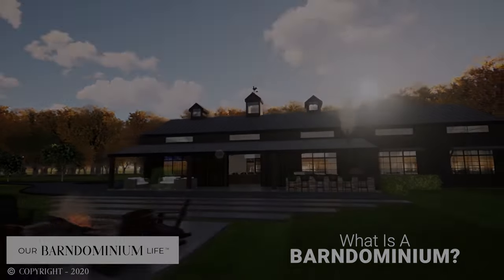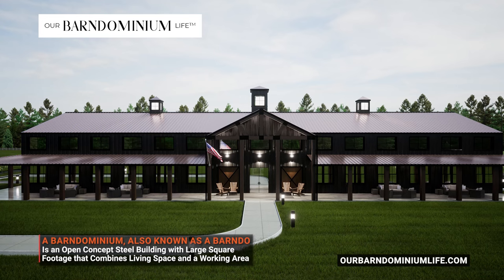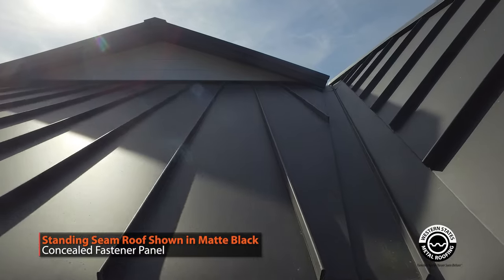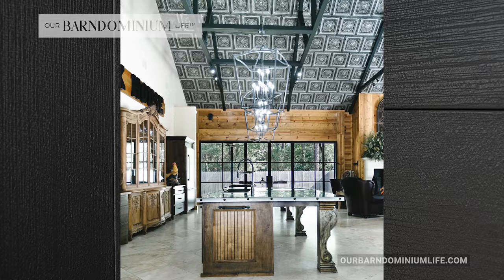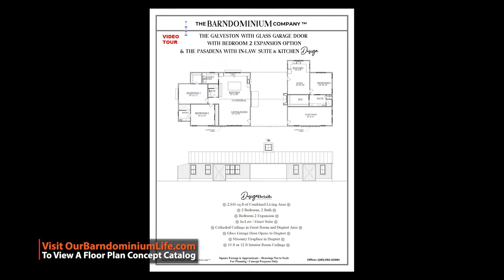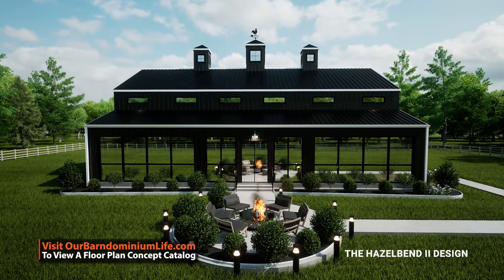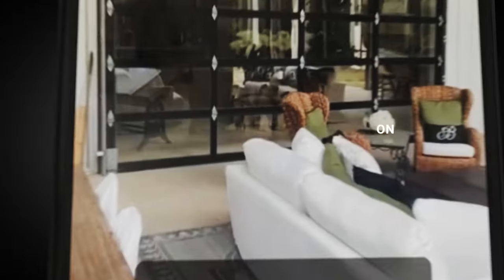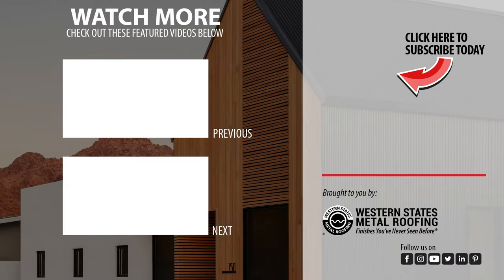Barndominiums 101: Pros & Cons + Cost + Process Of Building A Barndominium Home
We answer all of your basic barndominium questions including the cost of barndominiums, the pros and cons, how to get started building a barndominium, financing, and much more. Join us with special guest Stacee Lynn, ourbarndominiumlife.com, and we will talk Barndominiums.

00:00 Barndominiums 101
00:45 What is a barndominium?
01:59 What are the advantages of a barndominium?
04:03 What are the disadvantages of a barndominium?
05:08 Are barndominiums cheaper to build?
08:25 How do you build a barndominium?
11:13 Is it hard to get financing for a barndominium?
12:32 What are the zoning requirements for a barndominium?
13:49 Why are barndominiums so popular?
16:13 What barndominium exterior colors are available?

If you already have not purchased your metal roofing or metal siding panels for your barndominium give us a chance to bid your job. Save 15% to 50% with our manufacturer direct pricing and great customer service. Inexpensive delivery anywhere within the United States.

What Is A Barndominium? Pros, Cons, And Cost

What's a barndominium?
The barndominium definition is an open concept building in which the entire weight of the roof system is carried along the perimeter. It's like a large wharehouse inside the building which gives you the flexibility to put walls just about anywhere.

Barndomium homes will vary depending upon the region where they are built. If you're in the upper mid west region or the Rockies it's more likely to be made from wood. This type of Barndominium design is referred to as a wood frame, post frame, or pole barn.

Barndominiums that ae located in Texas or The south east are normally made from steel. These barndominium kits are steel frame barndominiums.

What are the pros of a bandominium?
Energy efficiency
Barndominiums cost less to build vs house
Barndos can be built faster than a house

What are the cons of a bandominium?
The resale price of a barndominium could be less than a traditional house
You are limited by exterior design options

How much do barndominiums cost?
The average cost of a barndominium is $80-$100 per square ft.

Are barndominiums cheaper?
When comparing the price of building a barndominium to a home, the pricing is similar. However, many homeowners will act as their own general contractor and this allows for saving of 15% or so

How do you build a barndominium?
The first thing that you need is a plan. You can either buy a premade plan or barndominium kit or you can design a custom barndominium. In addition, you will need to purchase the land. After that you will hire a general contractor or you will GC the job yourself.

Is it harder to finance a barndominium?
It is harder to finance a barndominium, but it's becoming easier as barndos get more popular. Your barndominium designer can refer you to banks that specialize in barndominium homes.